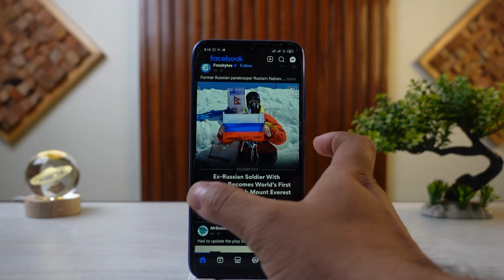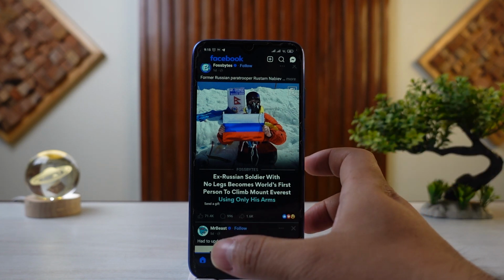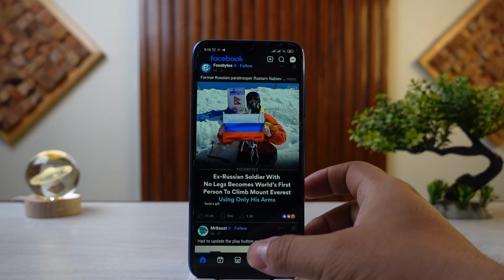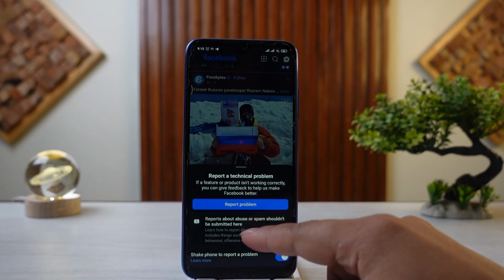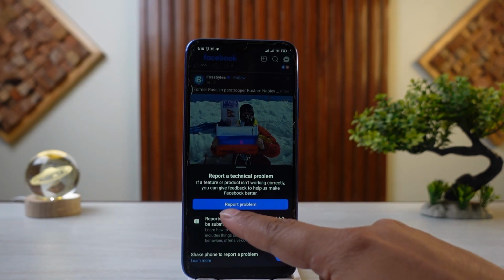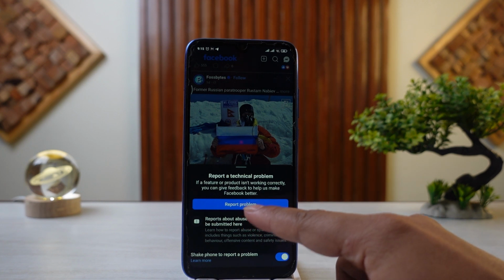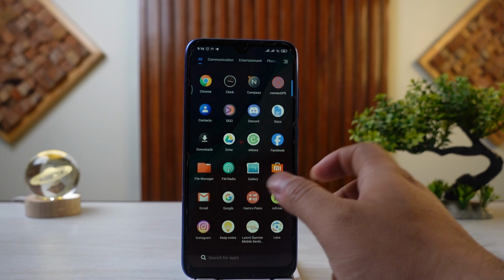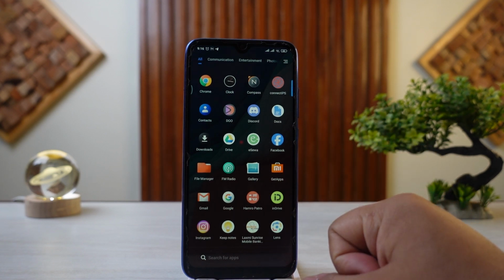How To Fix Facebook Cannot Report Post !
If you are unable to report a post on Facebook, there are a few workarounds you can try. In this video, I show you how to fix Facebook cannot report a post.

First, try the "Rage Shake" method. When you are on the post you want to report, physically shake your phone. A pop up menu may appear with the option to report a problem. This is a hidden Facebook feature that can help you submit a report.

If the Rage Shake method does not work, try using a web browser on a desktop or laptop. Go to facebook.com, find the post, and use the report option there. The web version may have fewer bugs than the mobile app.

You can also try uninstalling and reinstalling the Facebook app. A fresh installation often resolves reporting issues.

If the report option is grayed out or missing, the post may not violate Facebook's community guidelines, or the page owner may have disabled reporting. In that case, you may not be able to report it.